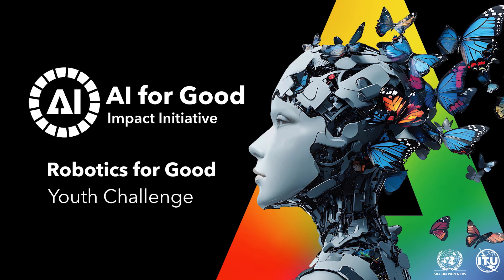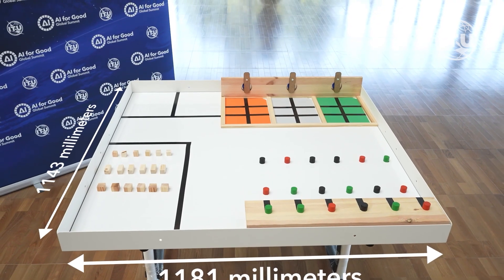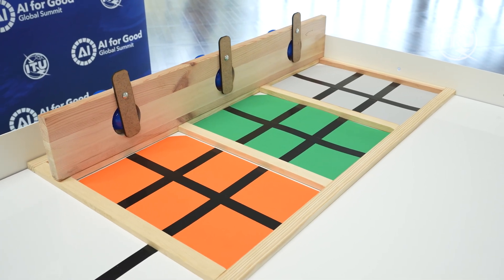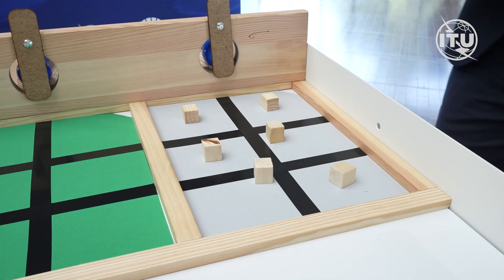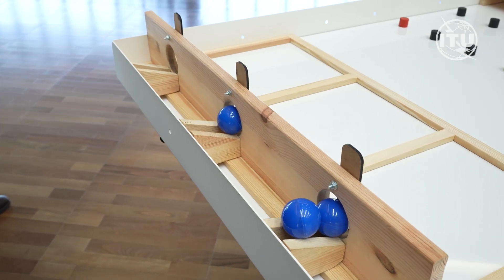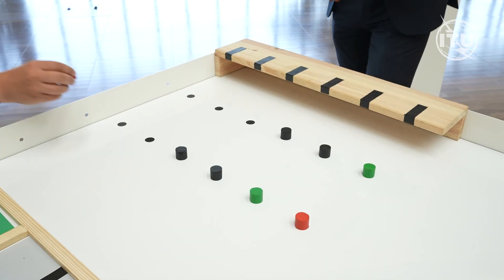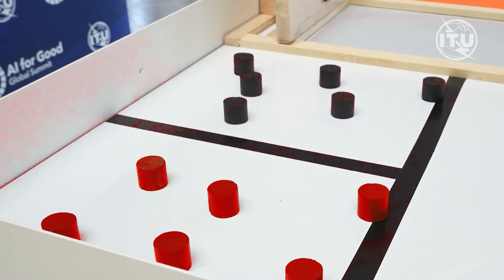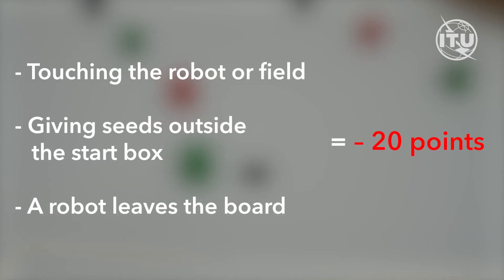Robotics for Good Youth Challenge: Food Security | 2025-2026 Game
The leading UN-based educational robotics championship, inspired each year by a global challenge where robots provide innovative, practical solutions to real-world problems.

Why the Robotics for Good Youth Challenge?
The competition promotes the use of open-source software and hardware, allowing participants full freedom in assembling and programming their robots. Its mission is to democratize access to robotics and AI education, helping to bridge the digital skills gap. The challenge also encourages the use of recycled materials and the development of environmentally friendly technologies, emphasizing the importance of building sustainable robots.

The challenge
Participants design, build, and program a robot to complete a mission based on a selected global challenge. While learning robotics and coding, students gain more than just technical skills; they also develop essential workplace and future-ready competencies such as teamwork, problem-solving, project management, critical thinking, and information literacy. The Robotics for Good Youth Challenge features two age-based teams: Junior (born 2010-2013) and Senior (born 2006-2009). This division ensures age-appropriate challenges, fostering engagement and learning for all participants.

AI for Good is identifying innovative AI applications, building skills and standards, and advancing partnerships to solve global challenges.

The AI for Good networking community platform powered by AI.
Designed to help users build connections with innovators and experts, link innovative ideas with social impact opportunities, and bring the community together to solve global challenges using AI.